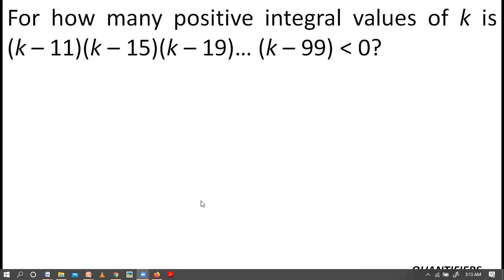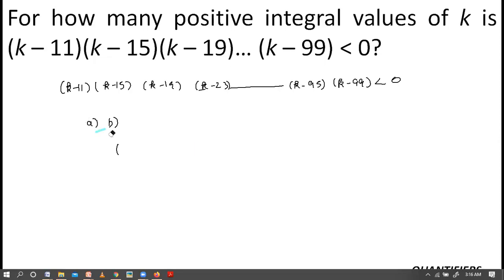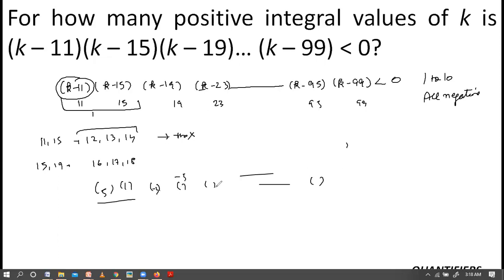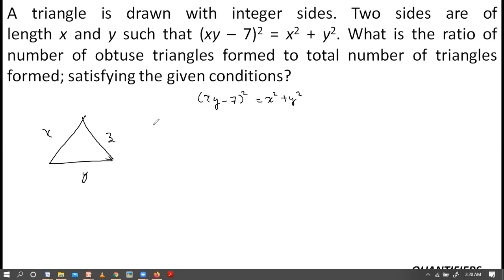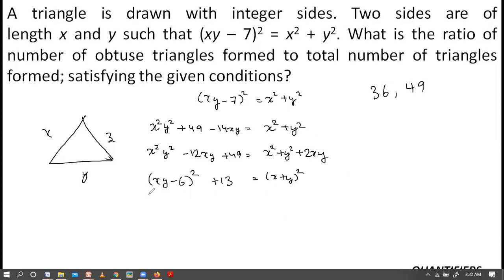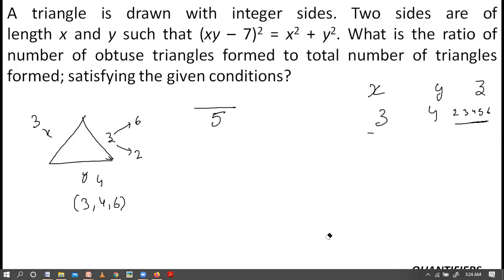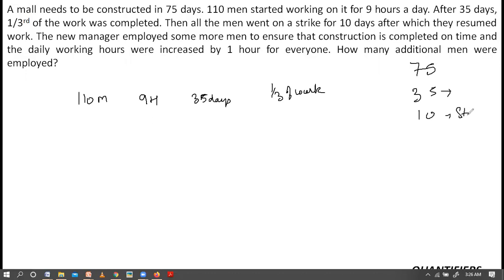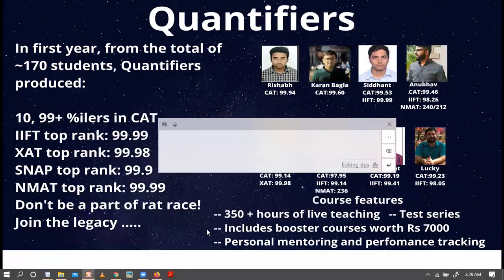CAT QA || Algebra Viral Question and Geometry Problem